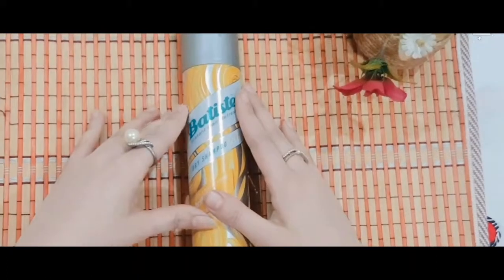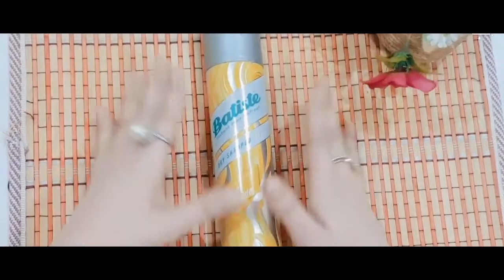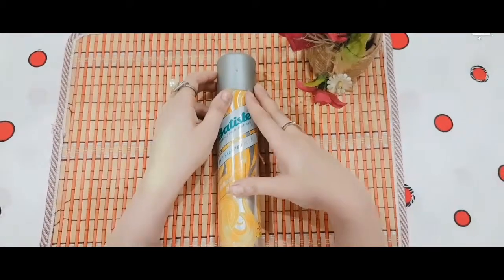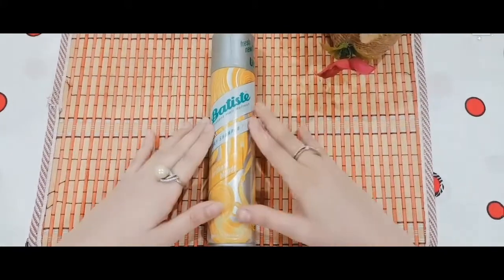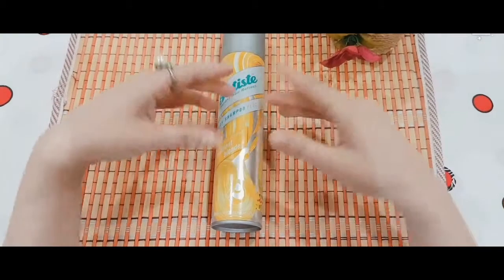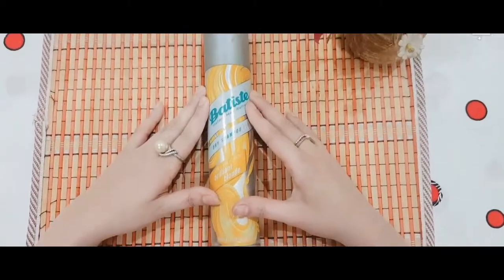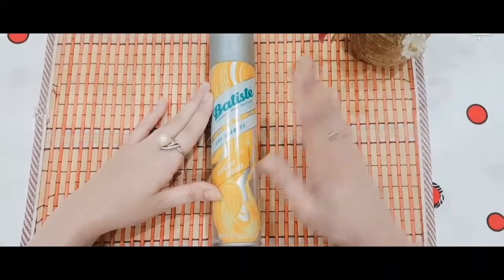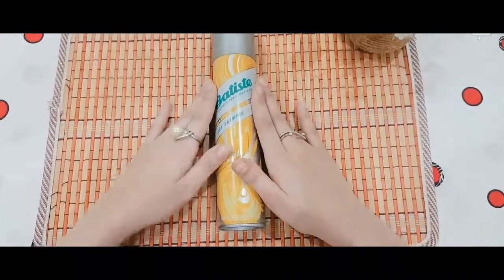Batiste Dry Shampoo Review |100%Honest review | In ( Urdu) (Hindi)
Hello Viewers.

Batiste dry shampoo purchase link